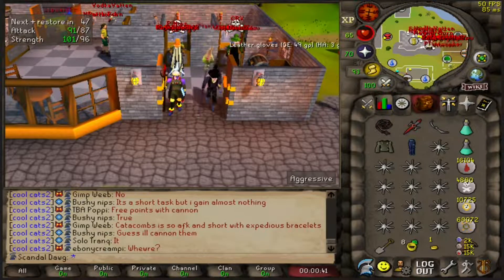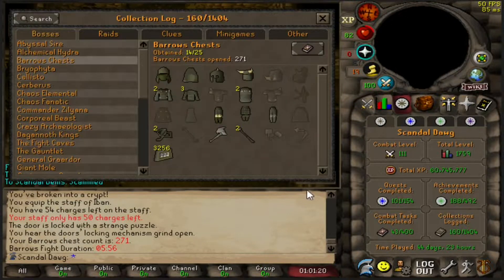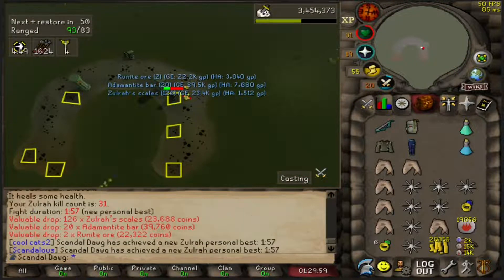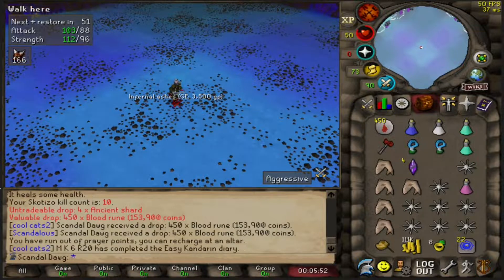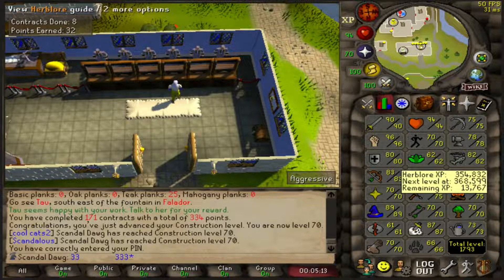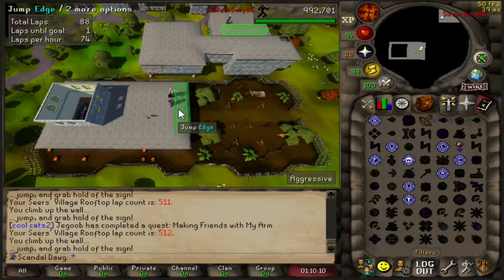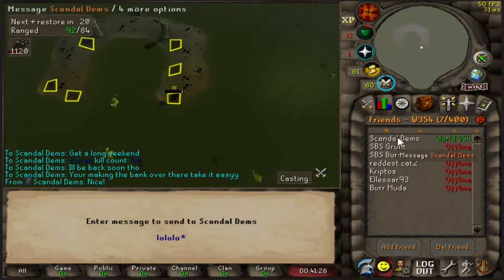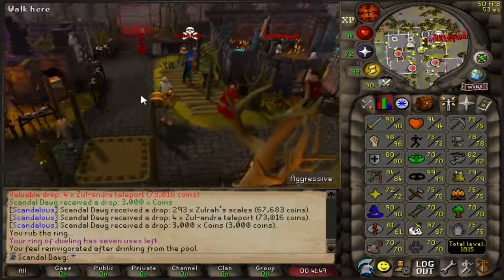GIM ADVENTURES - 87 Slayer And So Many Upgrades | Rank 290 Duo Scrubs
Grinding for tridents and getting some massive upgrades on the way, hope you enjoy the progress so far!
Thanks for checking this out, sorry for the background noise in some clips I didn't think that would pick up till I was editing this.